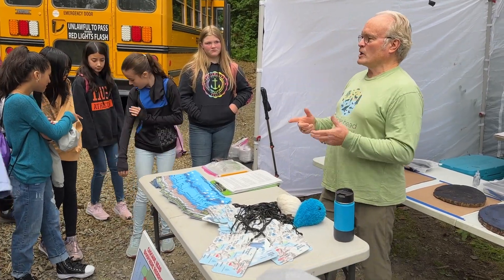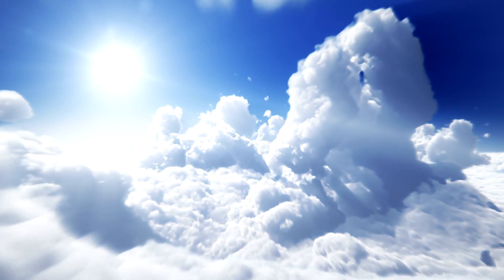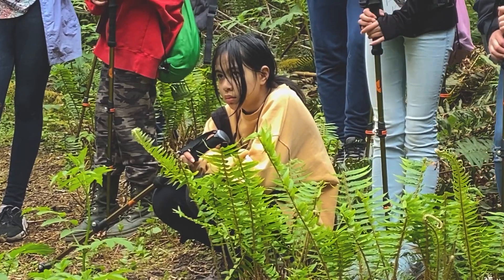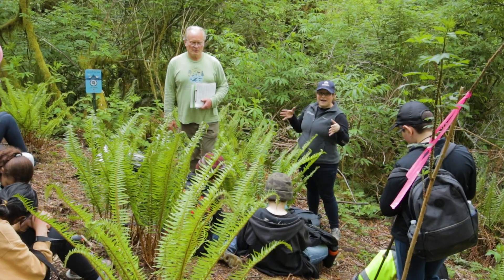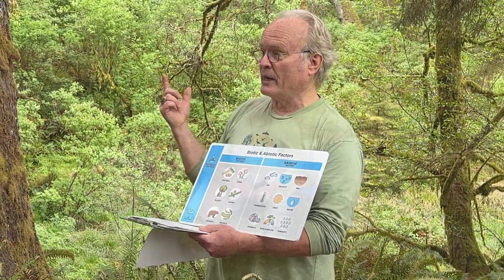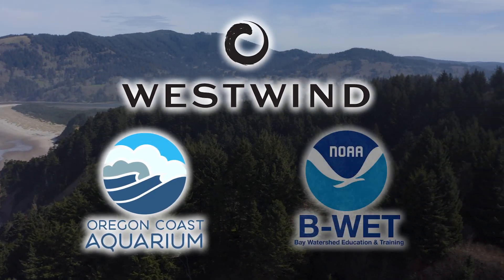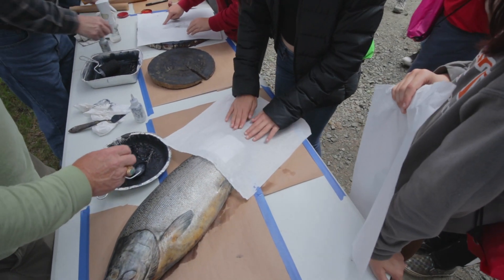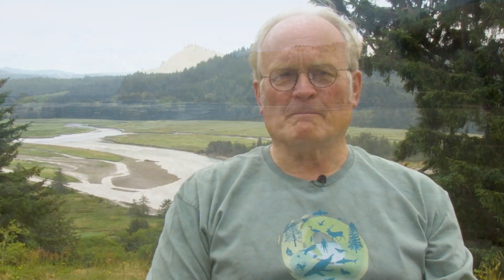Raindrop to Sea Trail - Field Experience 2023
RAINDROP TO SEA -  A 5th/6th Grade curriculum featuring 9 short videos which trace the path of a single raindrop as it falls from a cloud and makes its way back to the sea.

Ever wanted know how the weather works and how water makes its way down a watershed back to the sea? Take a walk with us and thirty 6th grade students and teachers as we make our gravitational way down the Raindrop to Sea trail.

This educational video series was prepared by the Cascade Head Biosphere Collaborative and its partners the Oregon Coast Aquarium and the Lincoln County School District under award NA20NOS4290077 from the 2020 Pacific Northwest Bay-Watershed Education and Training (B-WET) funding program of the National Oceanic and Atmospheric Administration (NOAA), U.S. Department of Commerce. The statements, findings, conclusions, and recommendations are those of the author(s) and do not necessarily reflect the views of NOAA or the U.S. Department of Commerce.